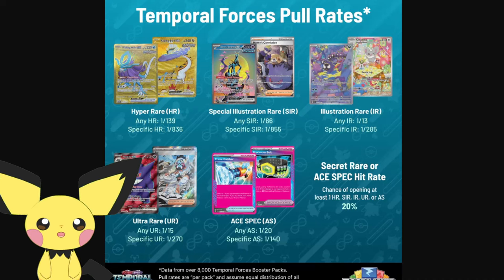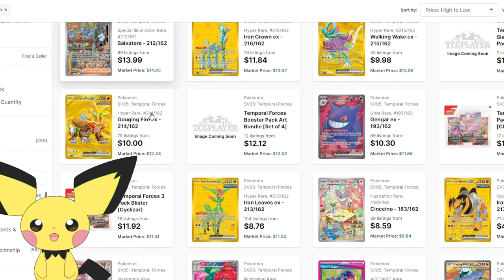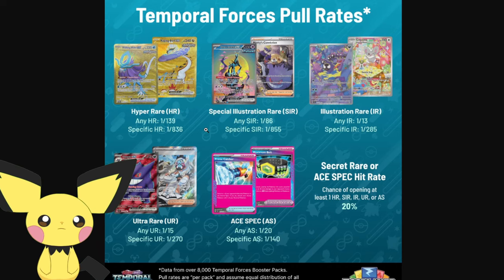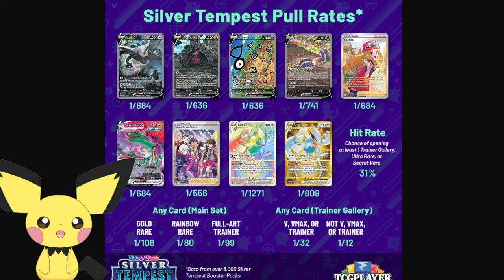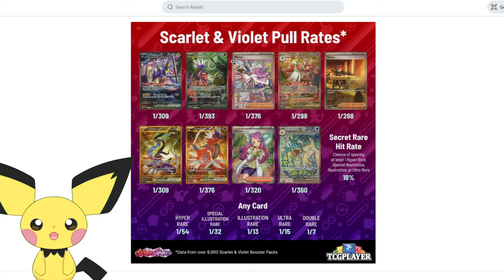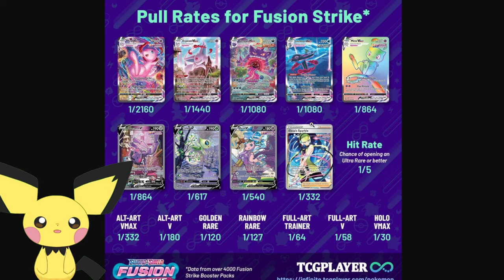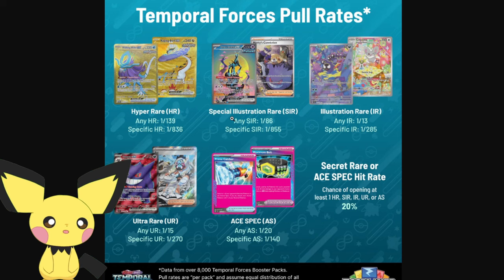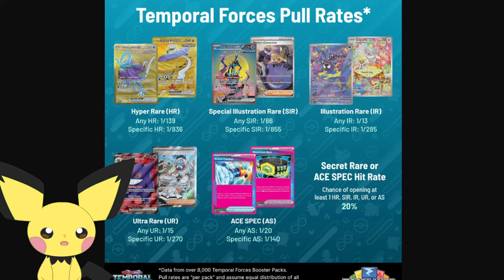Pokemon Pull Rates Are Nothing More Than A Market Manipulation Tool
Just a guy on the internet enjoying things...